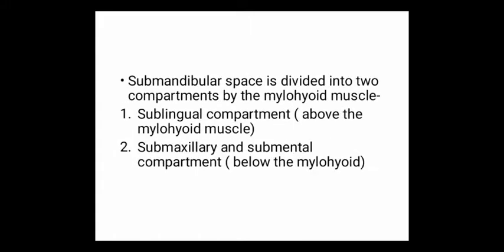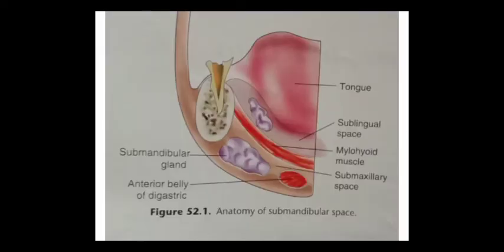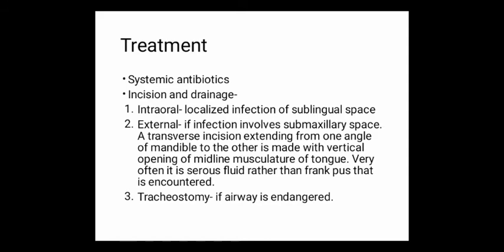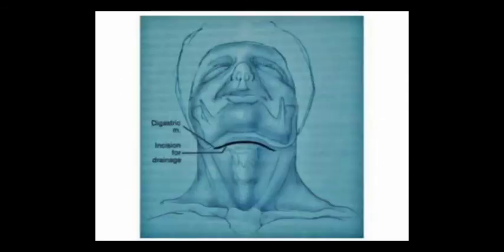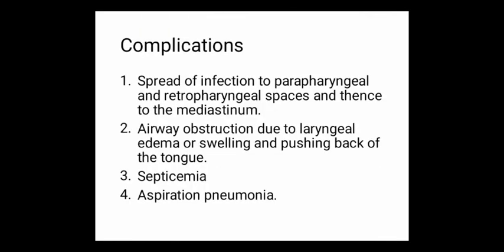Ludwig's angina - head and neck space infections - ENT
Hello medicos!
This video is about Ludwig's angina from head and neck space infections - diseases of pharynx- ENT.